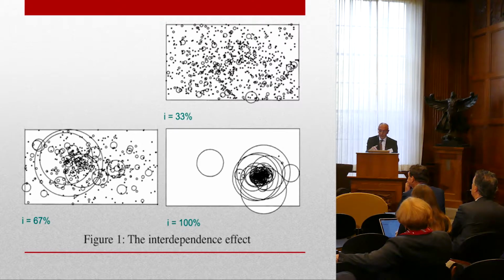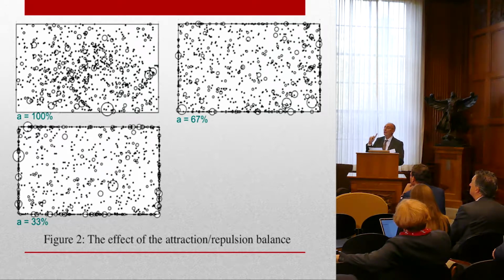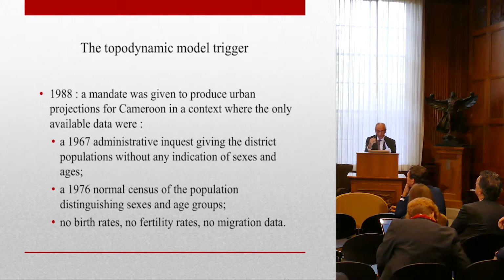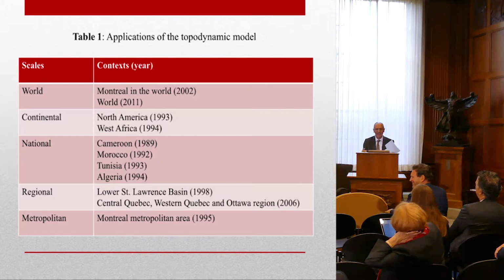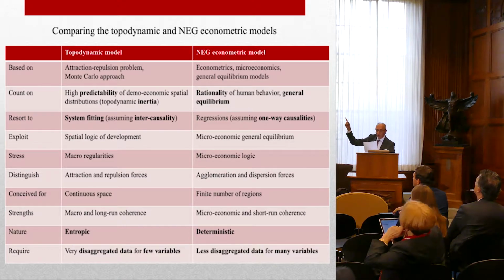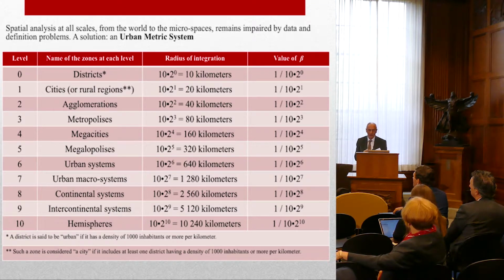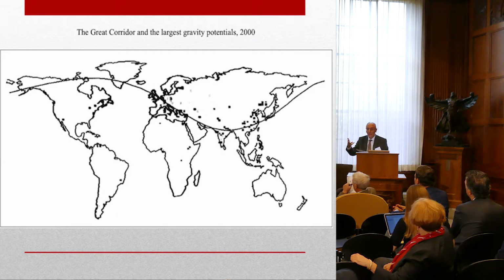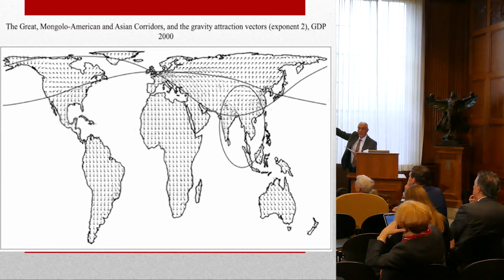Luc Normand Tellier, KTH-Harvard ABC Conference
Dr. Luc Normand Tellier is Professor Emeritus in spatial economics of the University of Quebec at Montreal. He studied both economics and city planning. He obtained a bachelor's degree in Economics (1968) and a master's degree in City planning (1971) from the University of Montreal, as well as a master's degree (1971) and a Ph.D. (1973) in Regional science from the “Ivy League” University of Pennsylvania. Later, he taught urban economics at the “Institut d’urbanisme” of the University of Montreal before founding, in 1976, the Department of Urban Studies and Tourism of the University of Quebec at Montreal.

Proceedings of the Harvard-KTH Advanced Brainstorm Carrefour (ABC) “Smart Spaces in Smart Places” conference at Harvard Kennedy School, Nov. 2017. Hosted by the Centre for the Future of Places, KTH Royal Institute of Technology, Tigran Haas, Director.